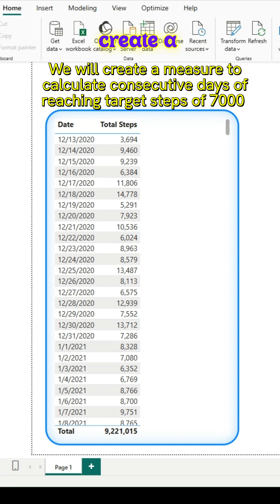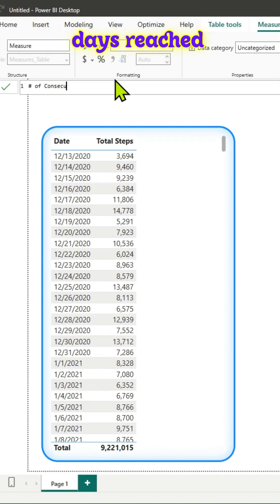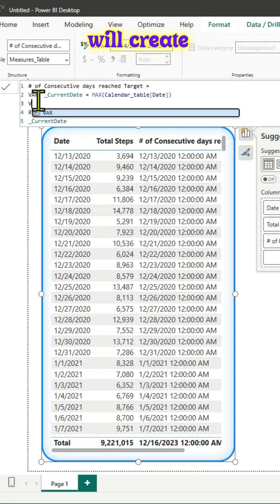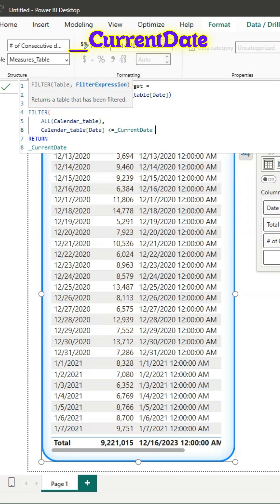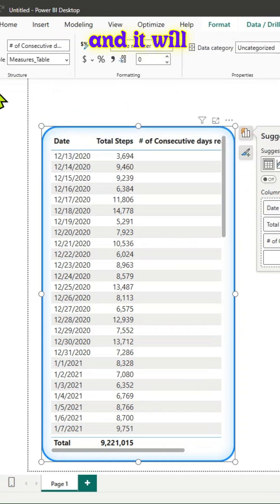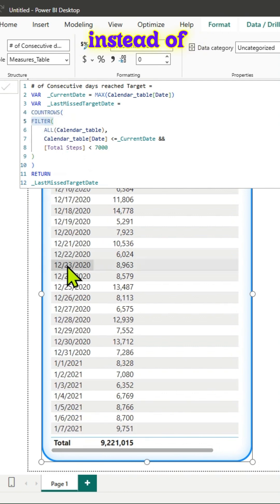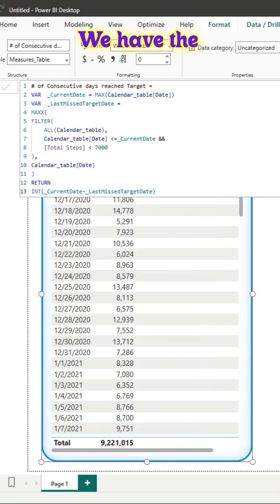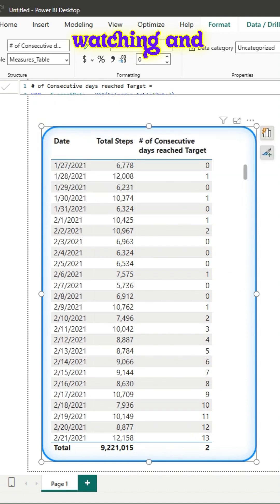Microsoft Power BI ✨ Count Consecutive Days of Reaching Target ✨ Step-by-Step DAX code explanation✨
In this video, we will create a Measure that Counts Consecutive days of Reaching my daily steps target.

👉  How to Calculate Consecutive days of Reaching Target ?
👉   Simple & easy method✨
👉  Dataset folder is from my Fitbit watch Charge 5